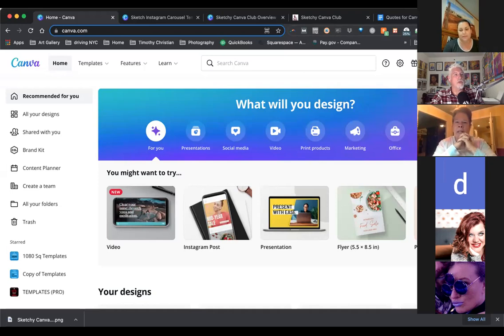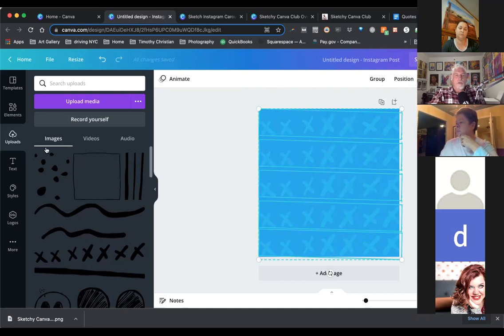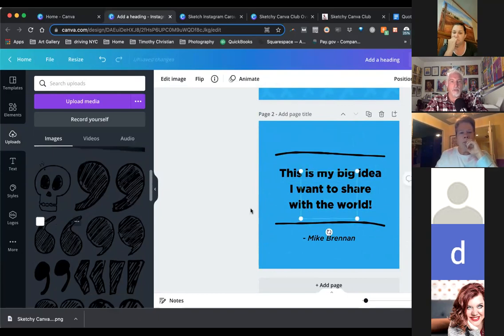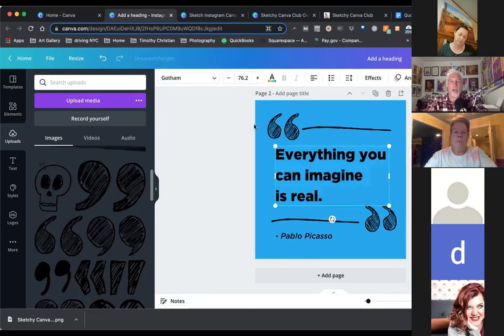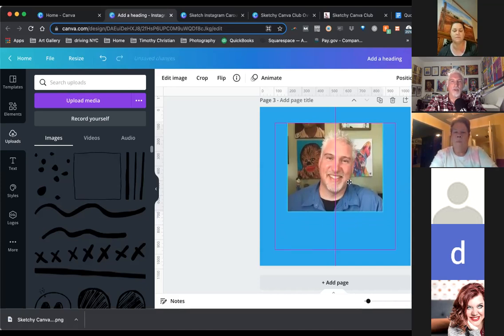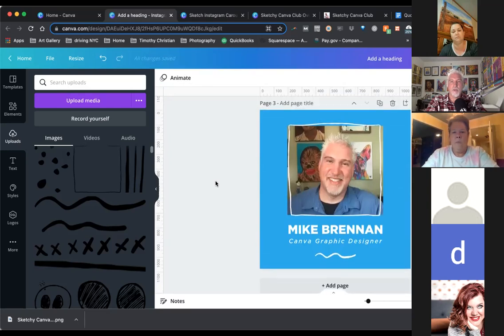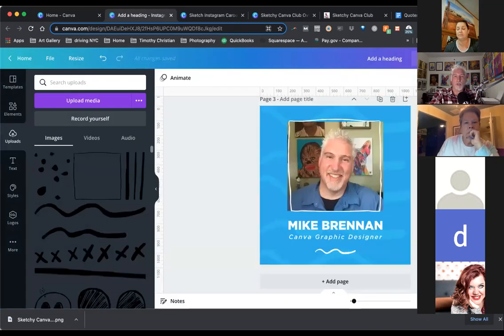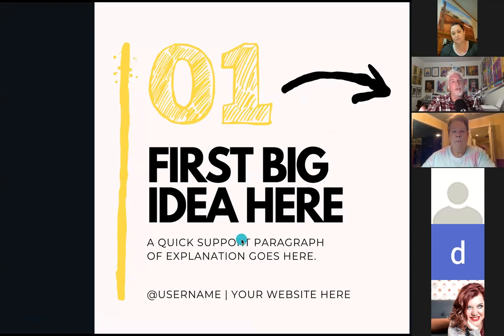How to make 3 great social media graphics in Canva in 15 minutes or less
Feeling like you're in over your head.

If you've ever tried to create your own graphics in Canva, you might have this experience on a regular basis.

And what you thought would take you no time to bang out, suddenly has you lost in a myriad of menus and options, leaving your design looking like a fun house mirror.

That's why I hosted this FREE live demo to show you how you can create 3 social media graphics in Canva in under 15 minutes!

(I'll share a few insights as a professional graphic designer with over 25 years experience.)

Join the Sketchy Canva Club for only $12.99 a month!

Each month you'll get access to:

• A new set of up to 8 fully customizable social media graphics
Posts (1080 x 1080 px) and Stories (1920 x 1080 px)

• A new set of sketch elements / icons in SVG and PDF format

• Video walkthrough / tutorial